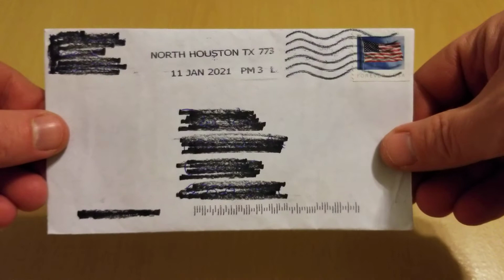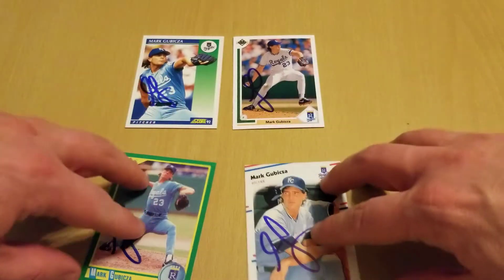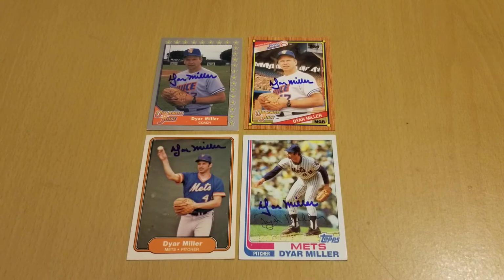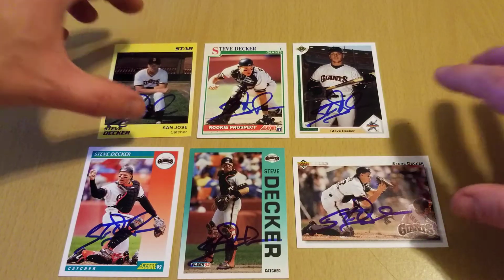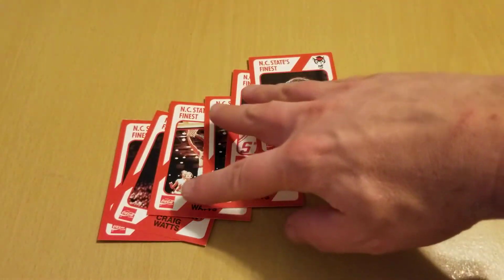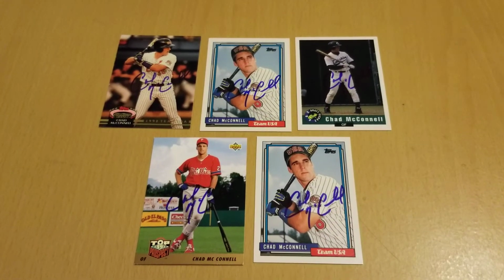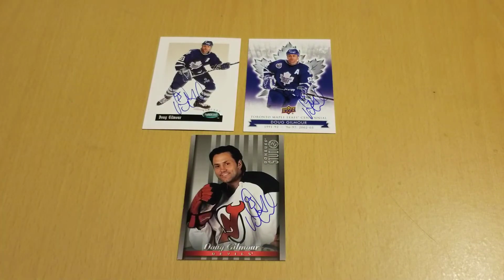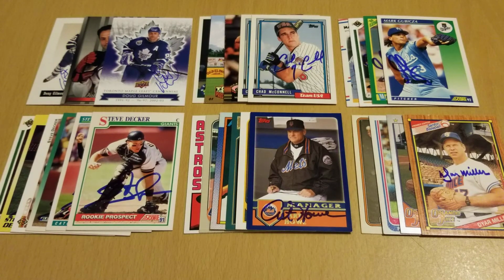TTM RETURNS JAN 15 2021 (6 SUCCESSES)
Another feast or famine day with 6 returns, plus unfortunate news that a member of the Wolfpack Basketball family passed away.